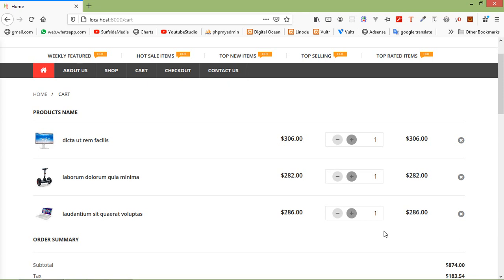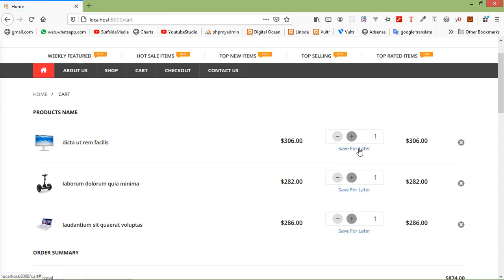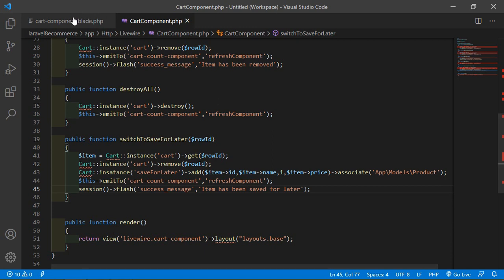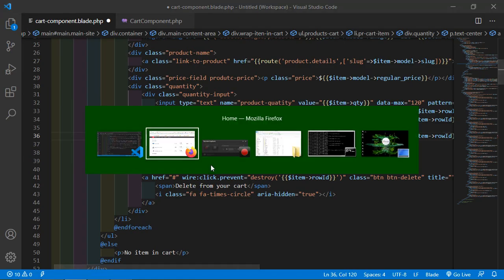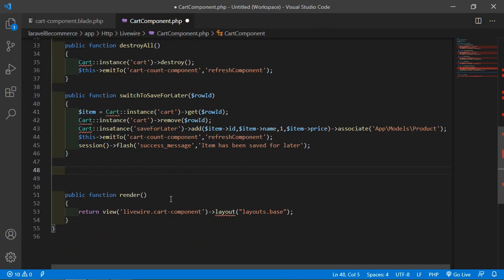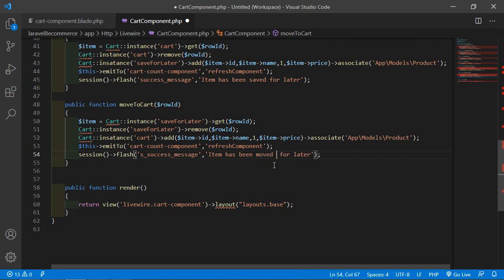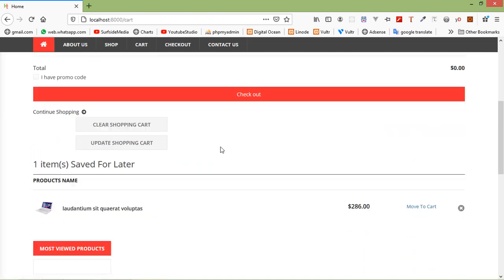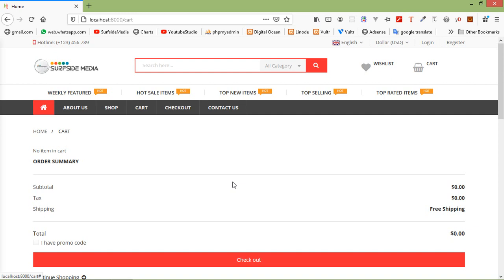Laravel 8 E-Commerce - Add SaveForLater Option on Cart Page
In this video I will talk about Add SaveForLater Option on Cart Page.

TOPIC DISCUSSED:

Add SaveForLater Option on Cart Page
Move product form Cart to Save for later
Move Product from save for later to cart

Your Queries -

1.How to add save for later option on cart page in laravel 8 ecommerce?
2.How to move product from cart to save for later in laravel 8 ecommerce?
3.How to move product from save for later to cart in laravel 8 ecommerce?
4.What are the steps for adding save for later option on cart page in laravel 8 ecommerce?